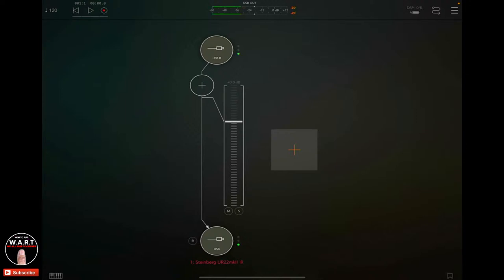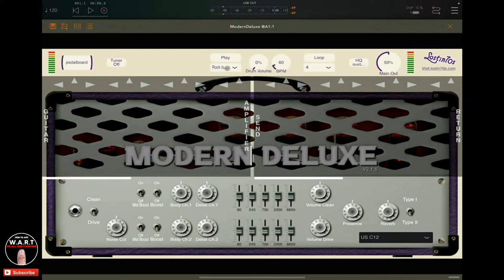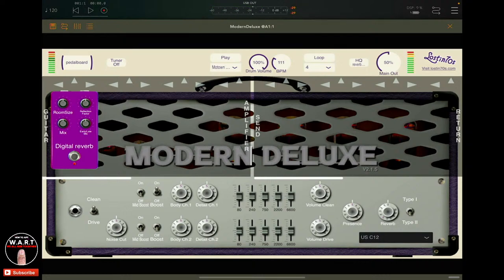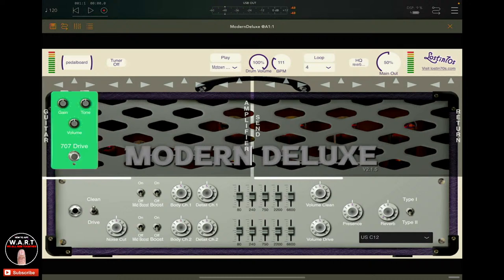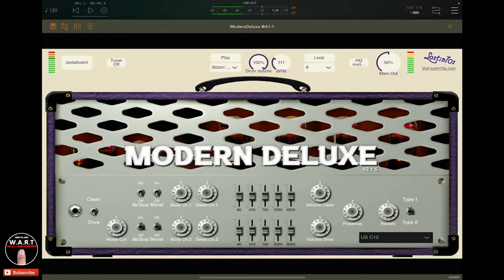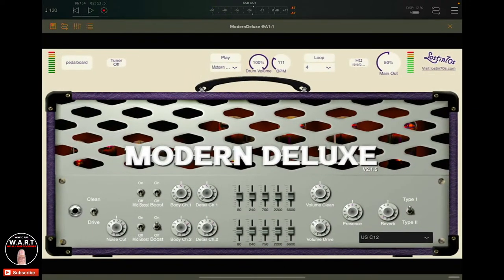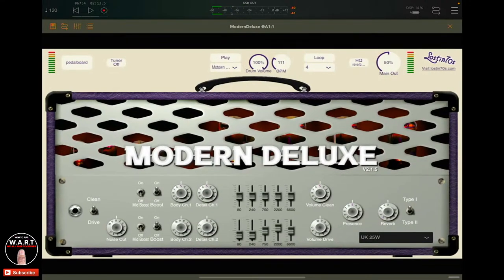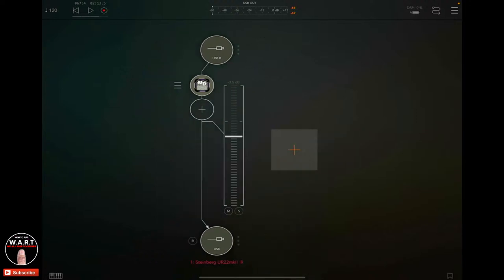AUv3 2 Channel Guitar Amp Sim Modern Deluxe on iOS - How To App on iOS! - EP 189 S4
In this episode of "How to App on iOS". I'll be exploring the simple but effective Modern Deluxe Guitar Amp by Julien Faure. Yet another beautifully created low memory consuming AUv3 Amp Sim that is packed full of options for an incredibly low price. 2 Channels, EQ, Pedal Rack and even a collection of drum backing loops. If you are looking for a cheap guitar amp sim that has a bunch of cool features look no further!

AUv3 2 Channel Guitar Amp Sim Modern Deluxe on iOS
AUv3 Plugin

Clubhouse - @jadestarr